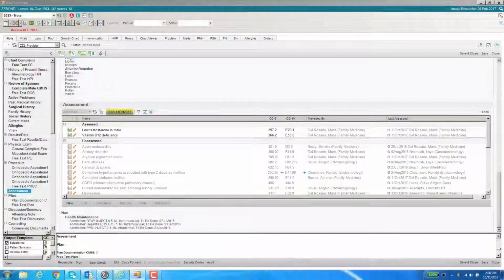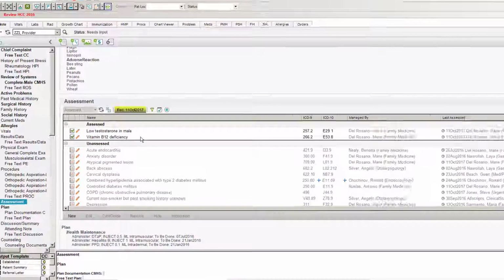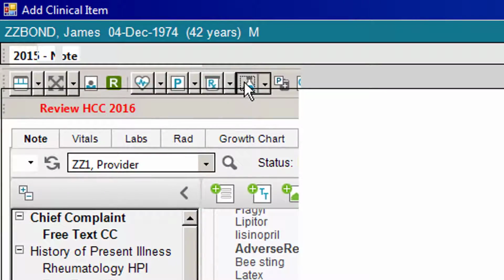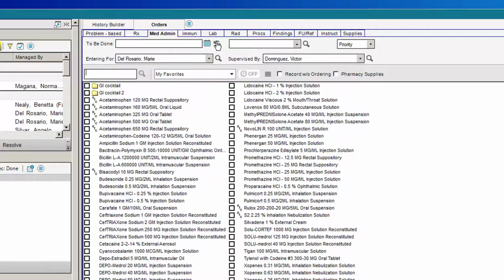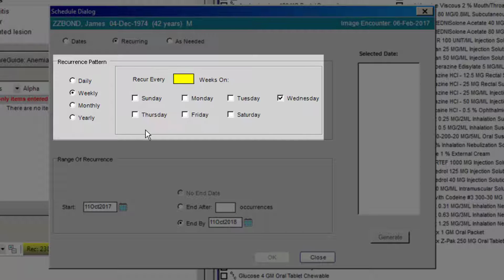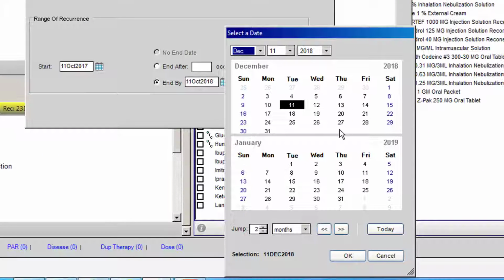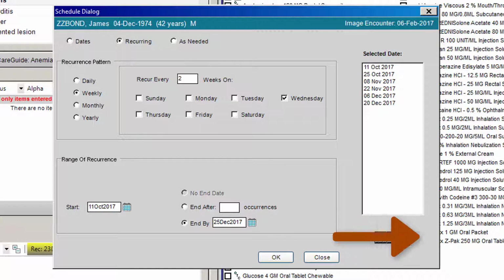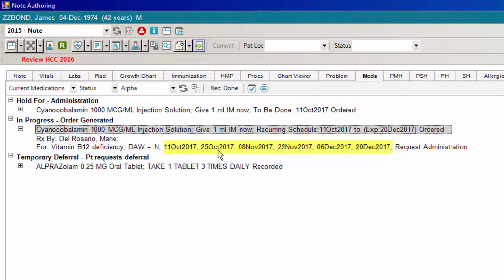How to create Standing/Recurring Orders- EHR 17.1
Tutorial on how to create standing orders in the Allscripts Touchworks EHR. Also known as recurring orders